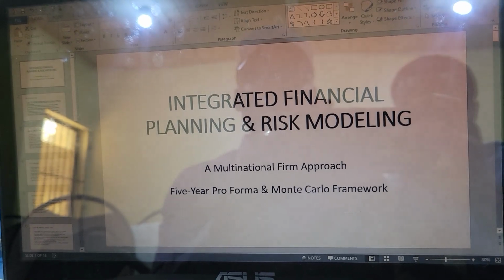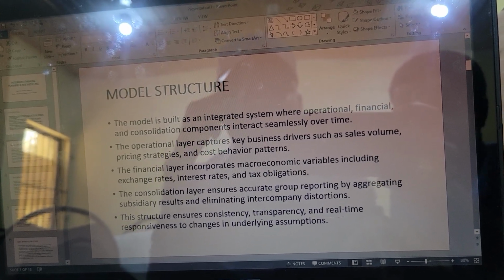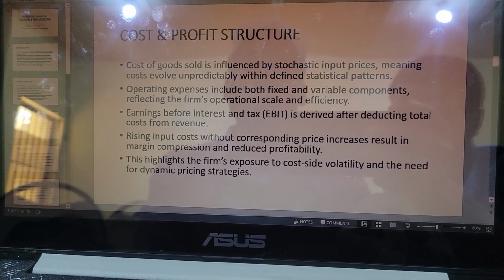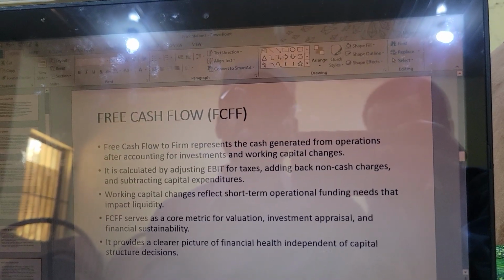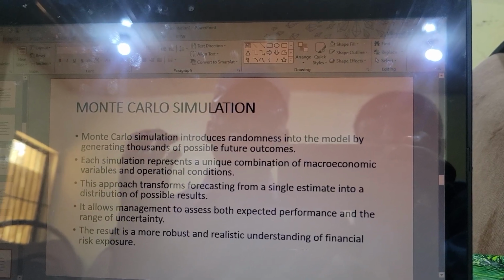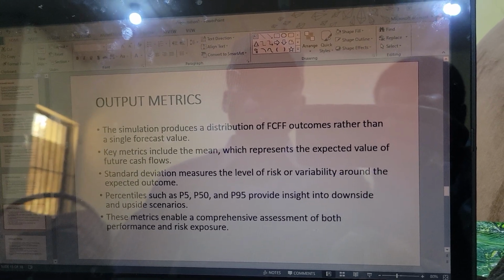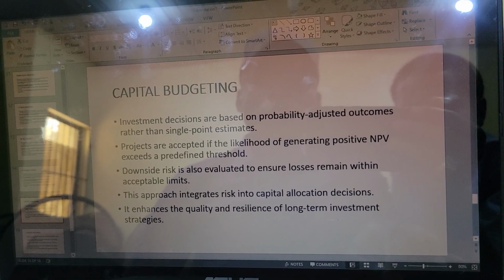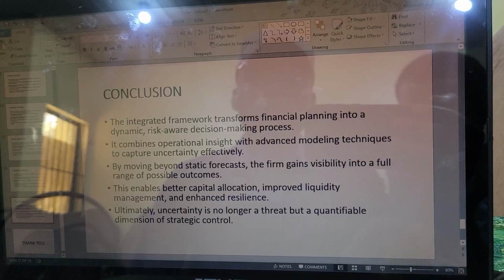Video for Introduction to Finance Open Exam in respect of Ahmad Dantata Yusuf